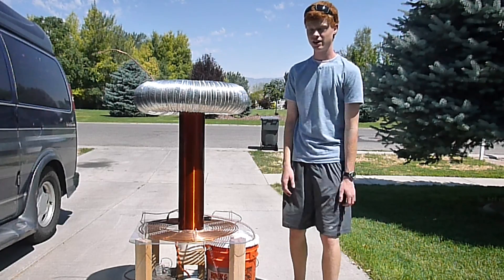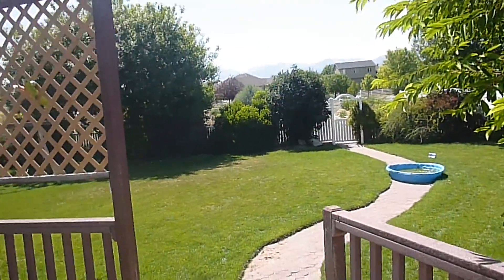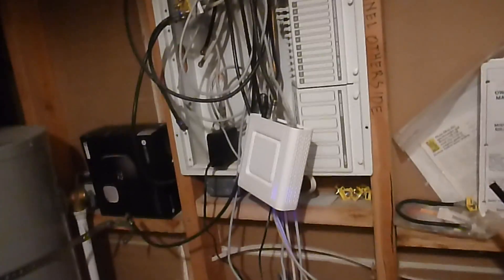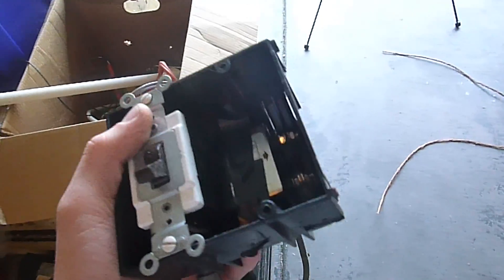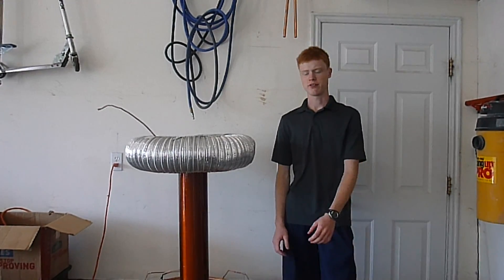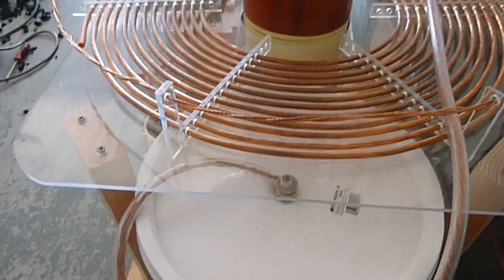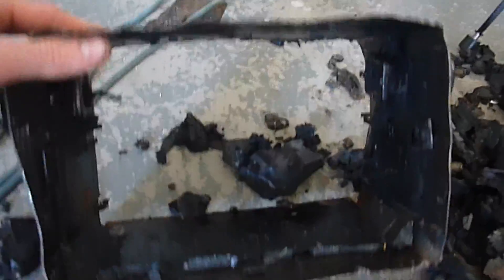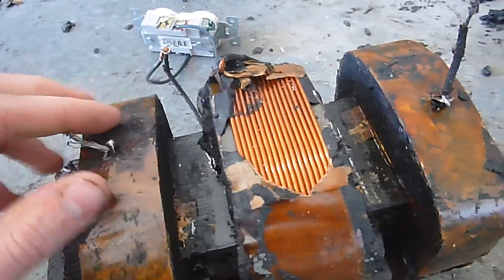Tesla Coil - Initial Testing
These are my first few tests with my Spark Gap Tesla Coil (unmodified NST). It runs off of a 12kV 60mA neon sign transformer, and has only reached a measly 18" max arc length.
This video is late due to being banned from turning it on by my parents until I got a line filter. I managed to destroy a very expensive internet modem.
Improvements are planned for the future. I hope to get some commercially produced capacitors, and maybe make an asynchronous rotary spark gap. I'm nearly finished with modifying the neon sign transformer; I hope to double the amount of current, and then submerge it in oil to protect it.